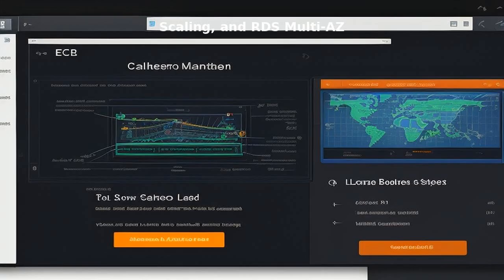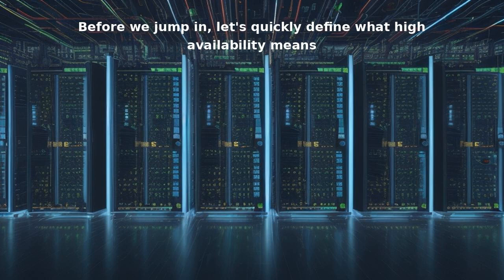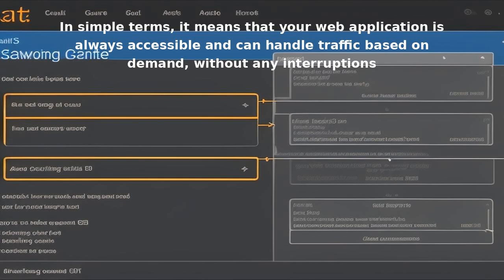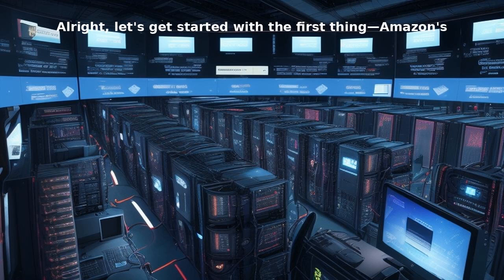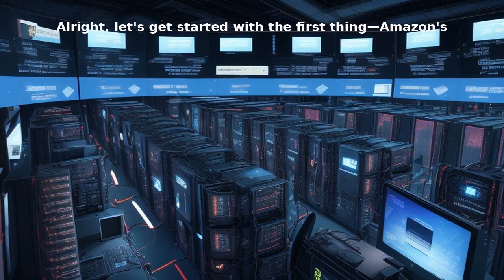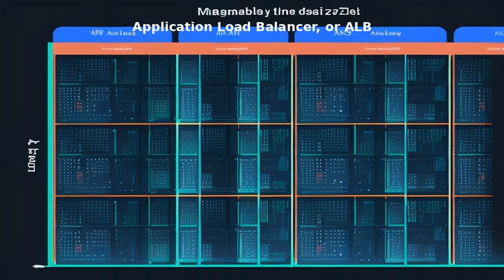Explain how to set up high availability for a web app using ALB, EC2 Auto Scaling, and RDS Multi-AZ.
This educational video was auto-generated using AI by Strinosoft.